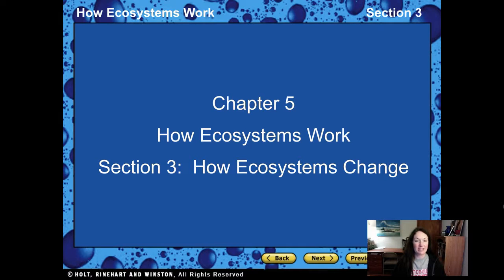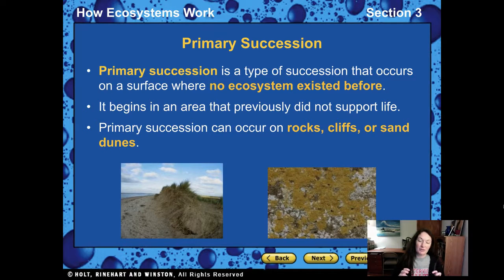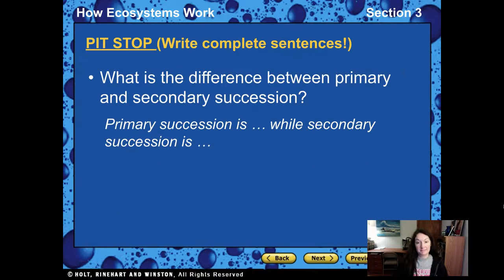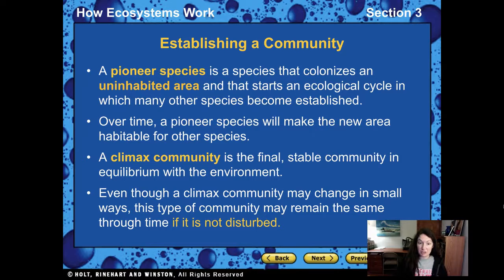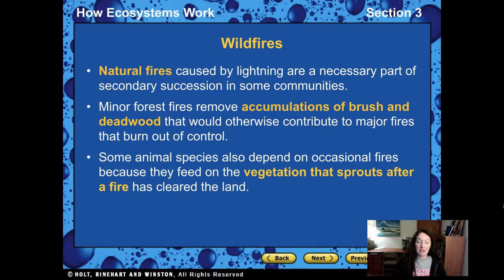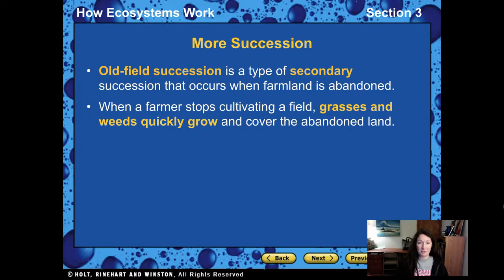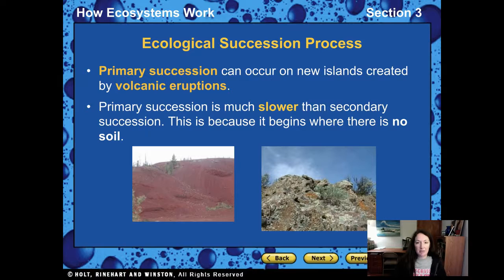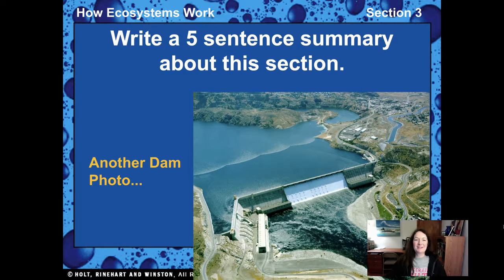5.3 Notes Presentation - How Ecosystems Change